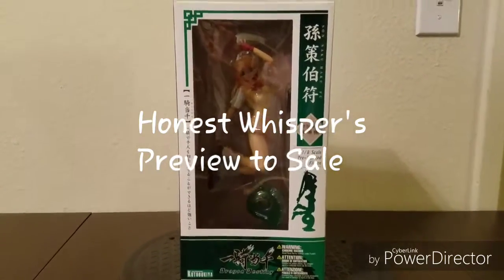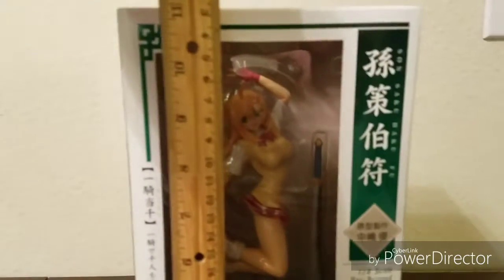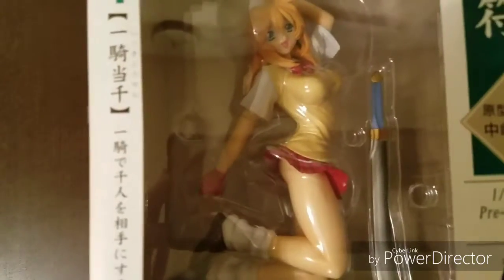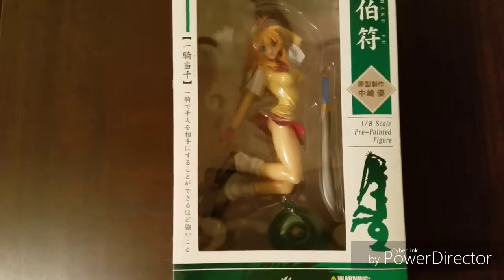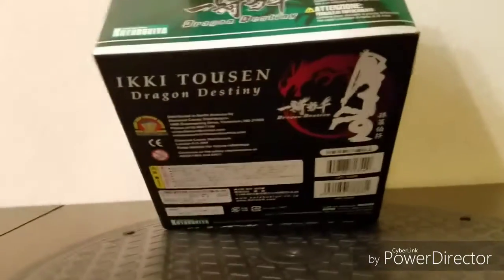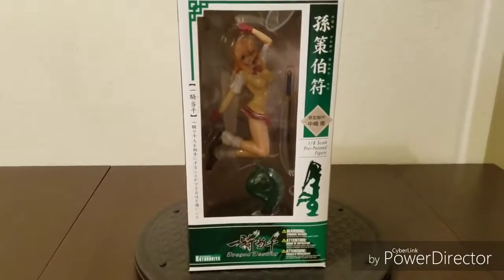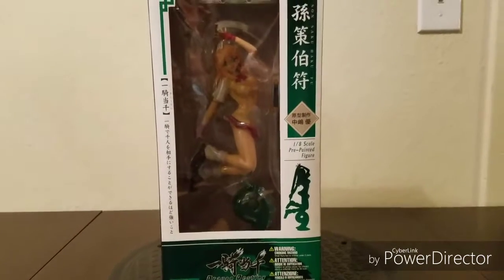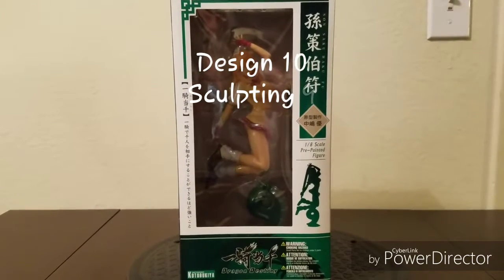Preview To Sale - Ikki Tousen Dragon Destiny Sonsaku Hakufu 1/8 Pre-painted Figure - Kotobukiya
This is a preview to sale video of Ikki Tousen Dragon Destiny (Battle Vixens) Sonsaku Hakufu 1/8 scale pre-painted figure released by Kotobukiya in 2007.

Designer: Yuji Shiozaki (Character Designer)
Sculptor: Masaru Nakajima

Figure is approximately 9" tall with base and sword.

Listed this item up for sale on 10/26/18. I will update on comment when it sells and how much it sells for.